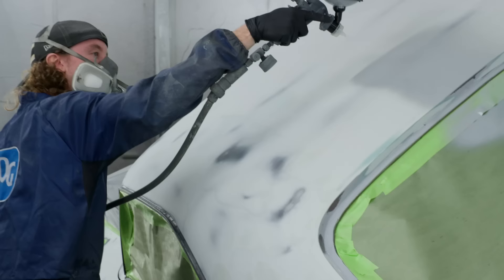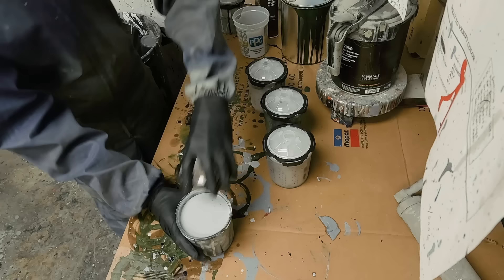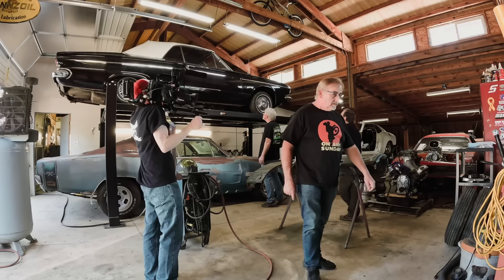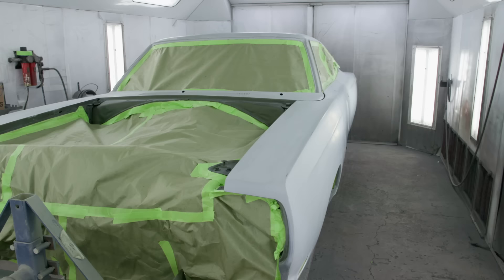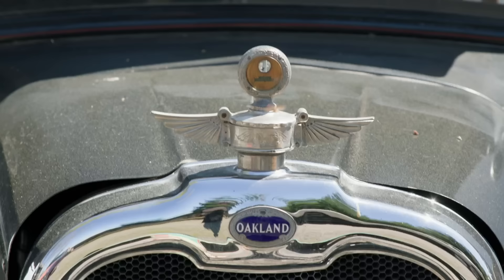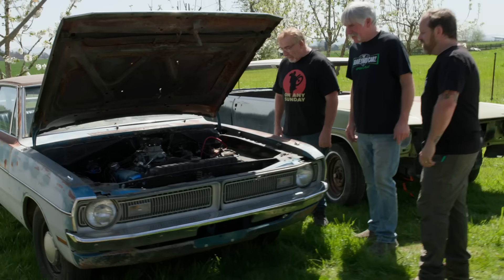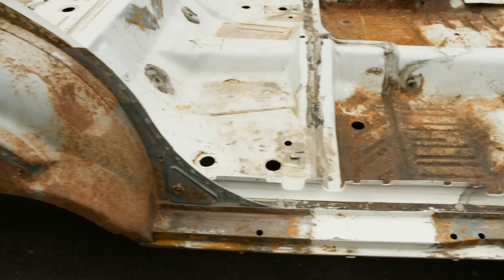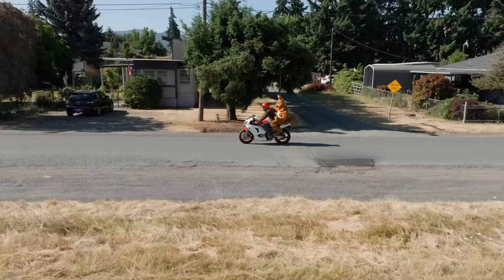**NEW EPISODE** HIDDEN MOPAR ONLY WRECKING YARD HAVE THE GHOULS ON SENSORY OVERLOAD!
YOUTUBE PREMIERE: Mark hears of a private wrecking yard just a few hours away that does nothing but Mopar. The ghouls take off to check it out and hopefully score some awesome stuff.